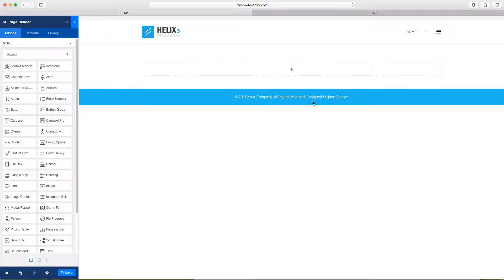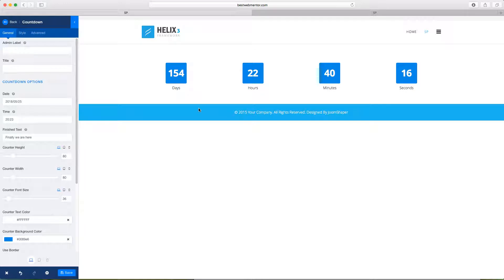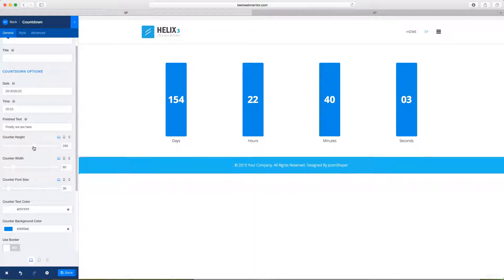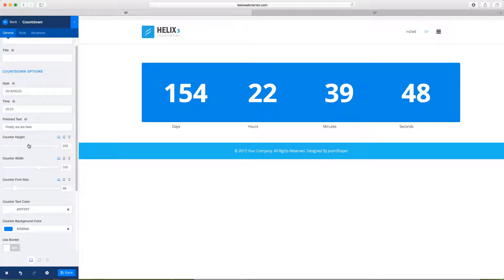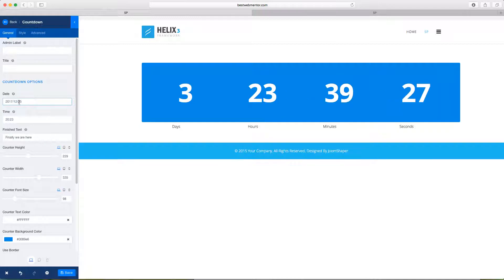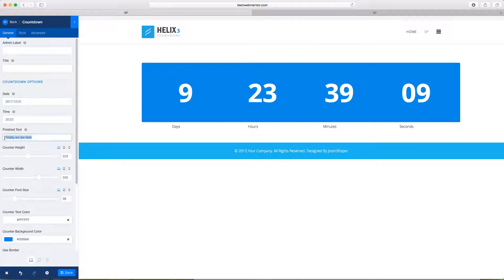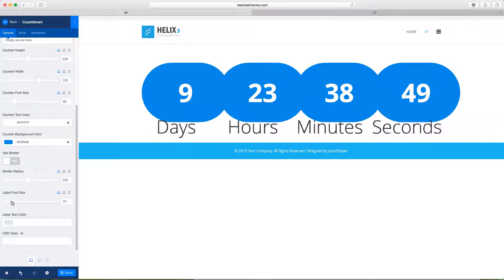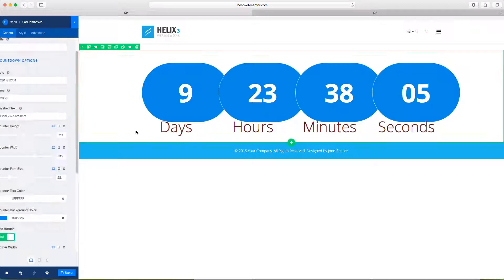SP Page Builder 3 - Countdown Add-on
Learn how to add the Countdown add-on with SP Page Builder 3 Pro.